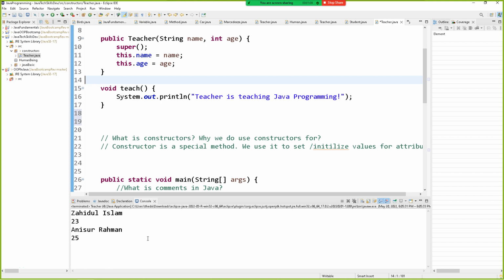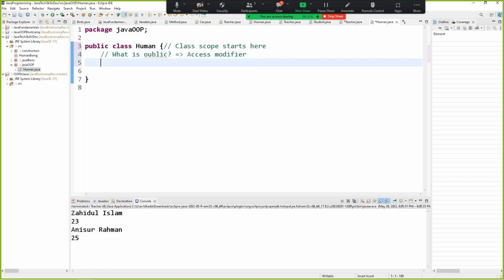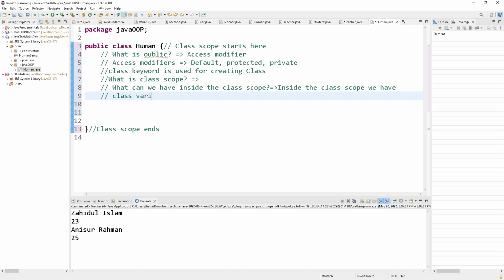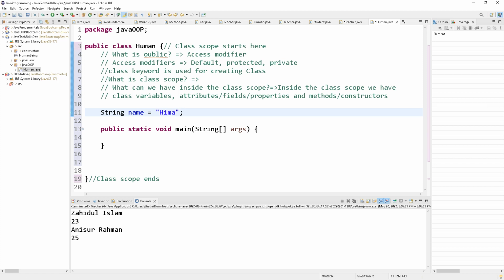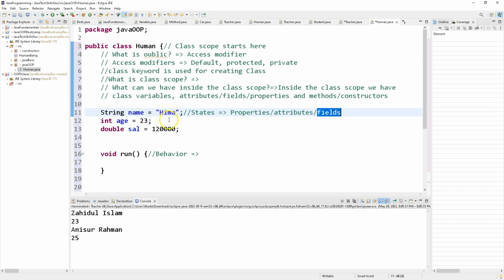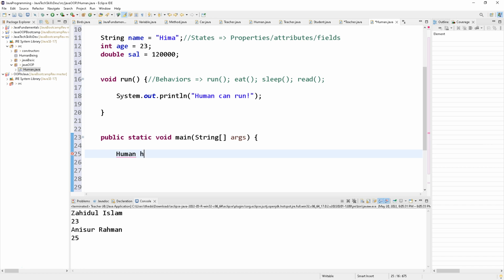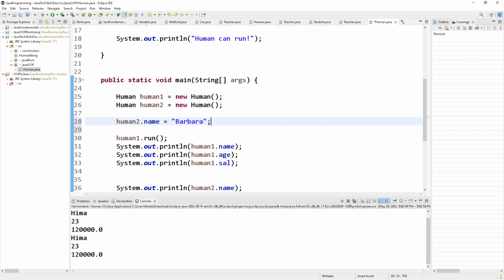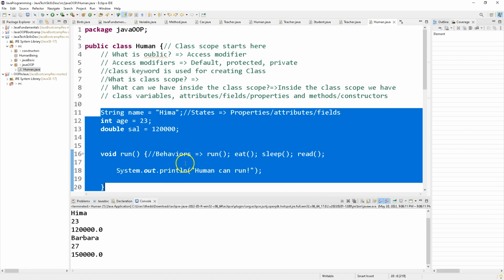OBJECT ORIENTED PROGRAMMING| HOW TO CREATE OBJECT| CLASS & OBJECT